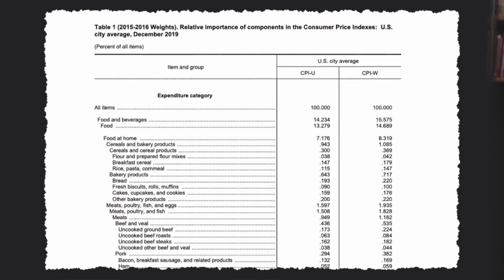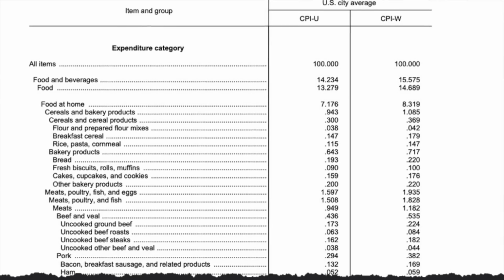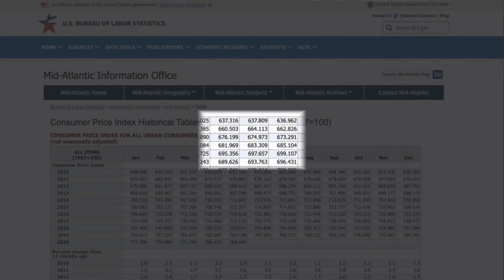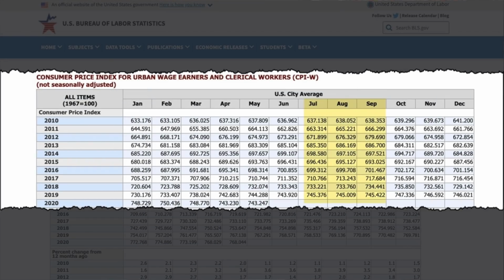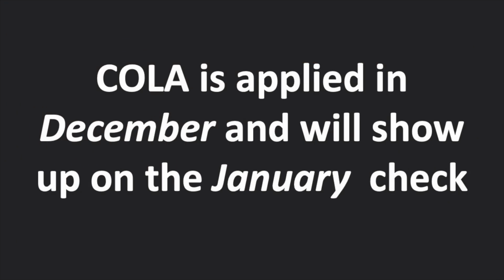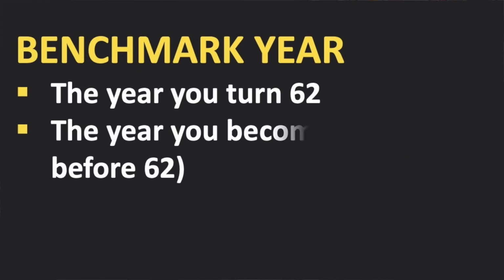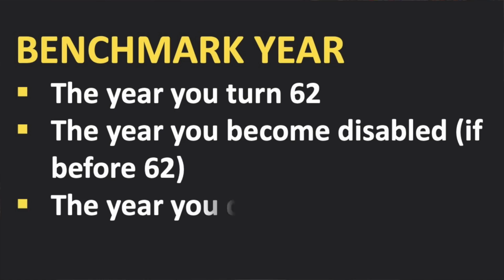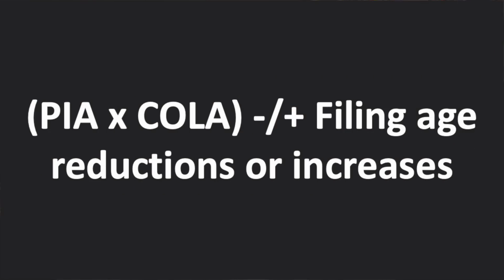Social Security COLA: How It's Calculated and Applied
In this video we dive into the Social Security cost of living adjustments and show you what the increase is based on, how they calculate this every year and how the cola is actually applied.